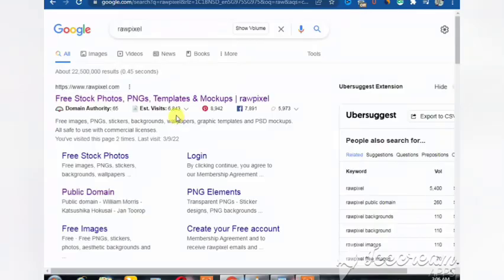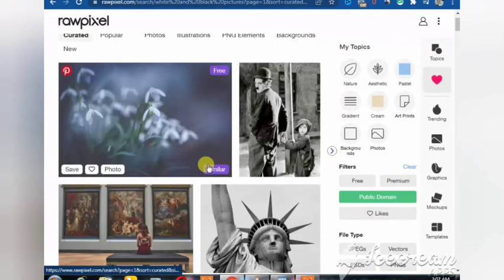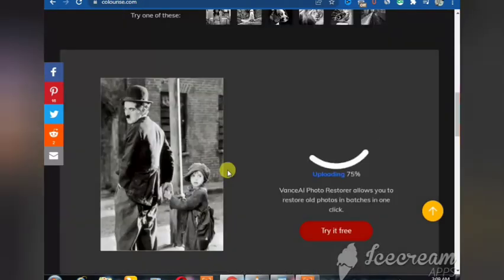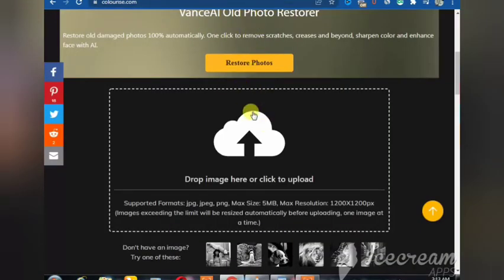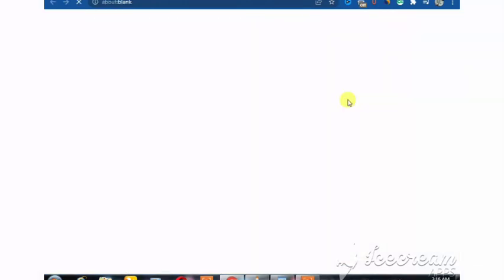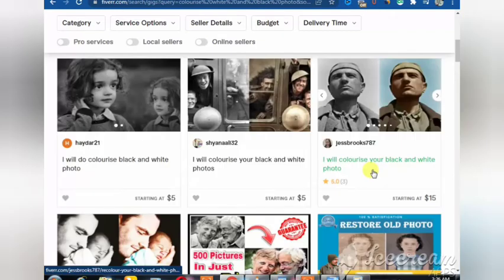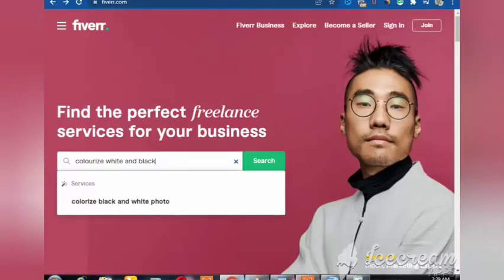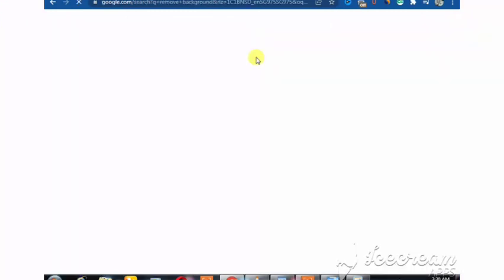Get Paid $10.00 To Click On Colors! II Make Money Online II 2022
Get Paid $10.00  To Click On Colors! II Make Money Online

How l Make 0.009 BTC By Watching Videos II Bitcoin II Crypto II BTC II Cryptocurrency

This channel is tied in with sharing valuable data and systems on the best way to bring in cash online as a total fledgling. Points canvassed in this channel incorporate how to bring in cash from home with various occupation sites, how to bring in cash online with various work from home chances and strategies and so on